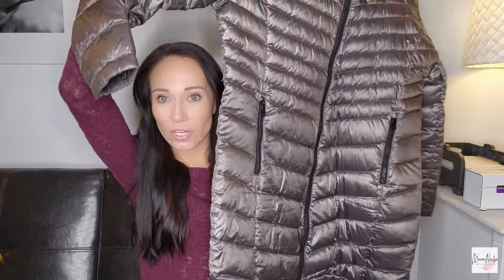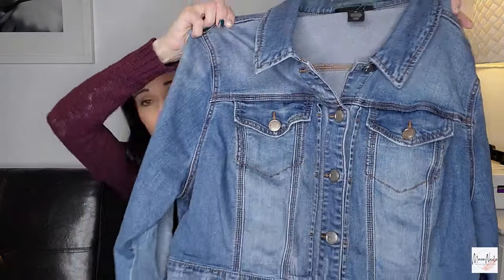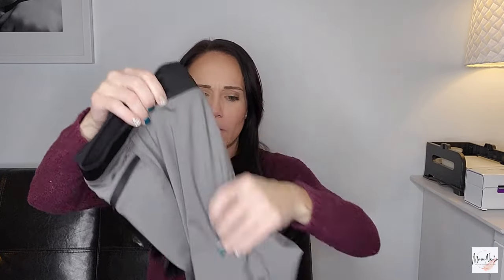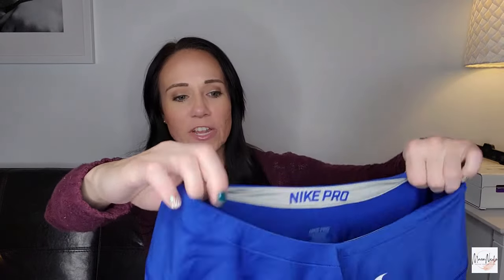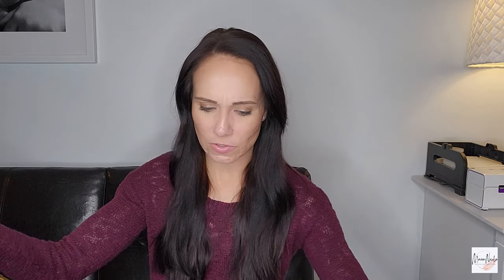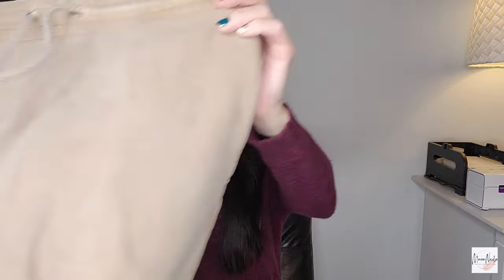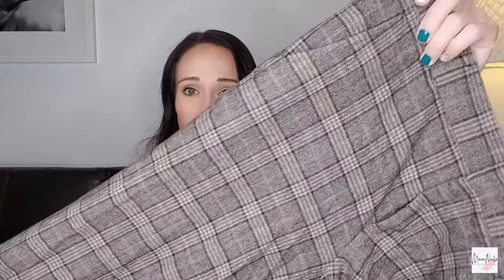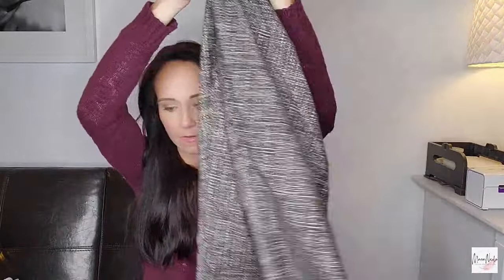BIGGEST Bins Haul Yet! Thrift Haul from the Goodwill Outlet to Resell on eBay & Poshmark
Let's go thrifting at my favorite spot...the Columbus, OH Goodwill Outlet "Bins". Hang out with me for a HUGE haul of things I got to flip online for a profit..plus a few things for myself of course!.